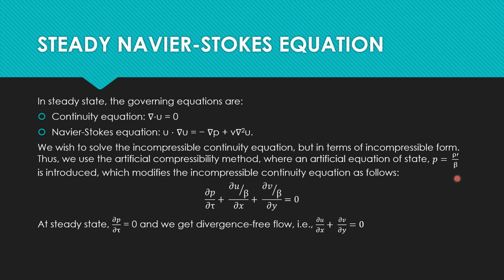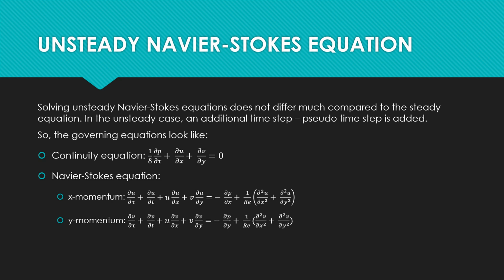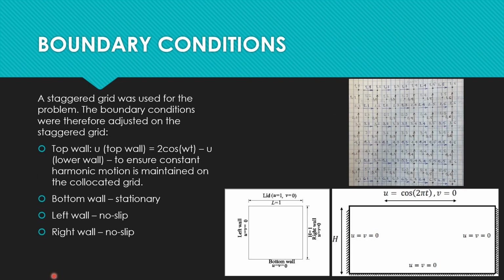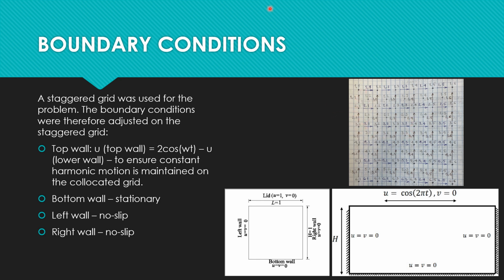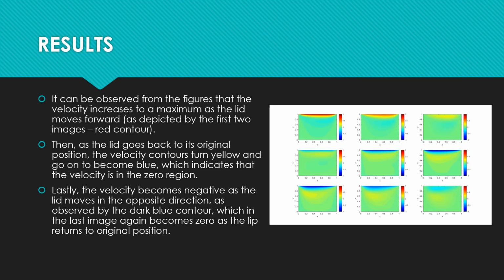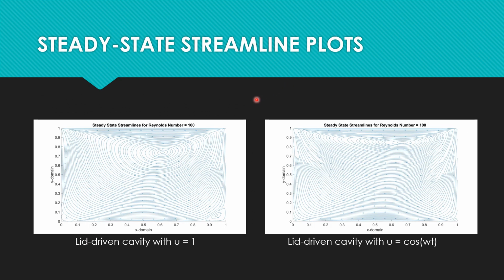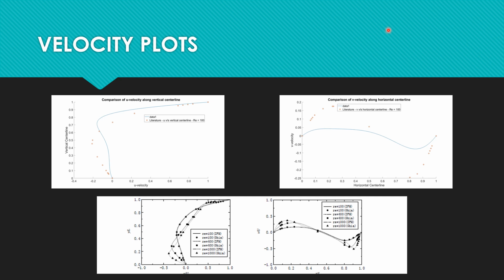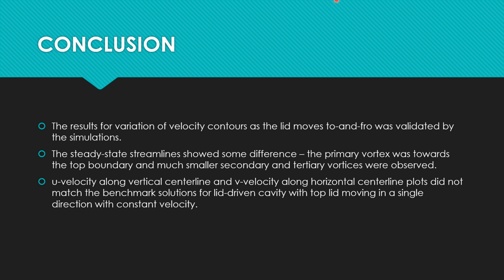Numerical Solution of Oscillating Lid-Driven Cavity Flow using Artificial Compressibility Method